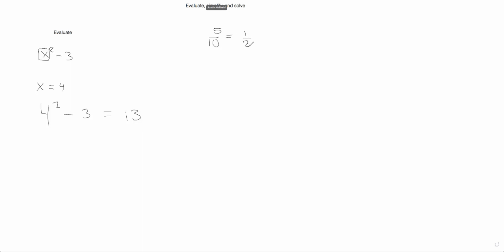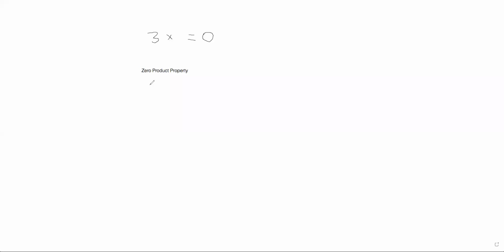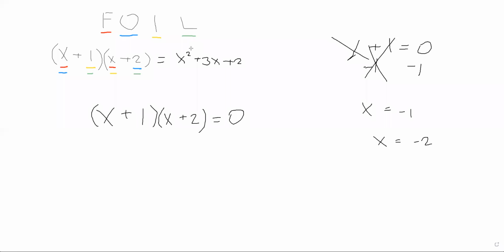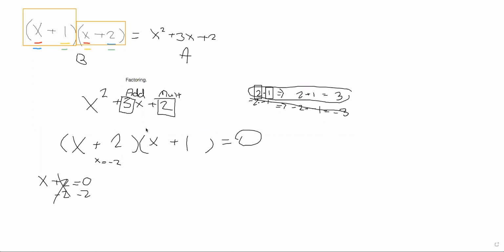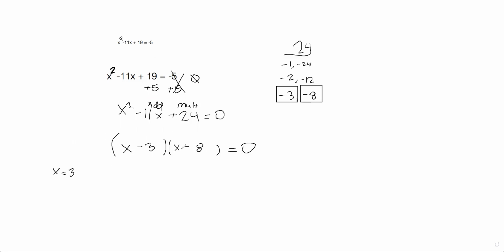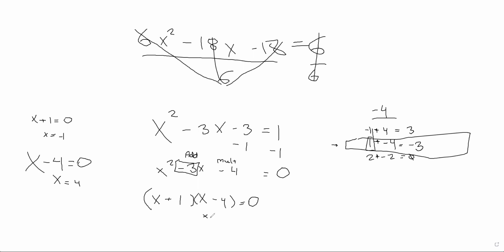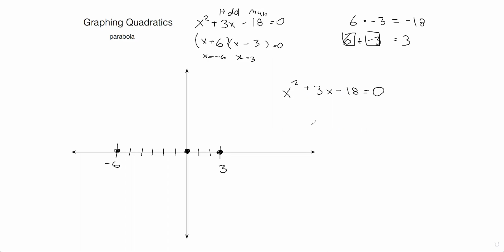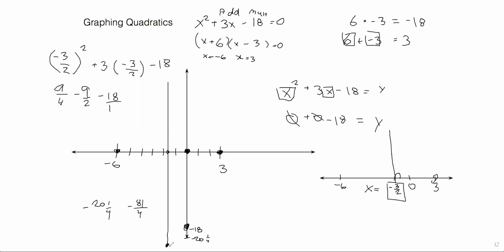Algebra 1 - Solving and Graphing Quadratics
This video covers solving and graphing quadratic expressions. Betcha didn't see that one coming.